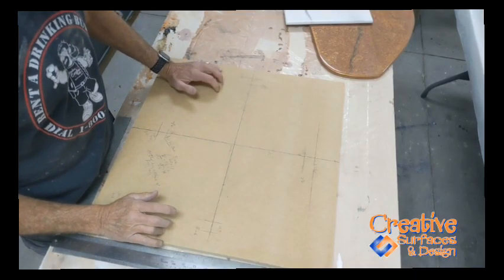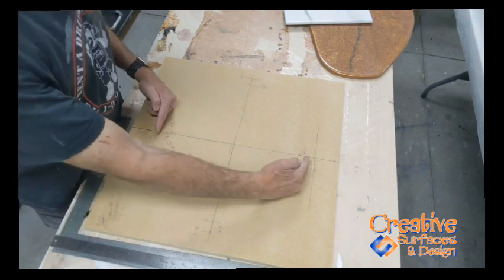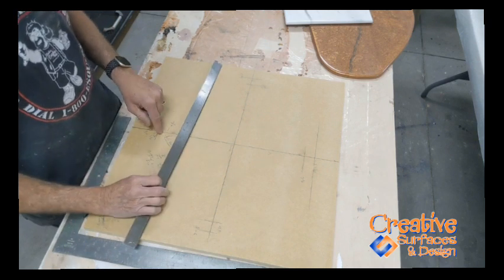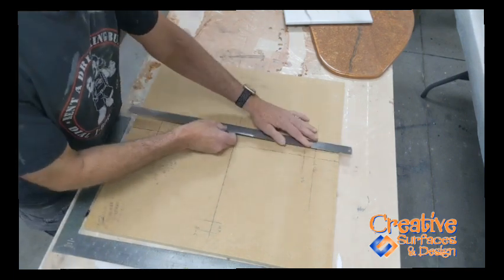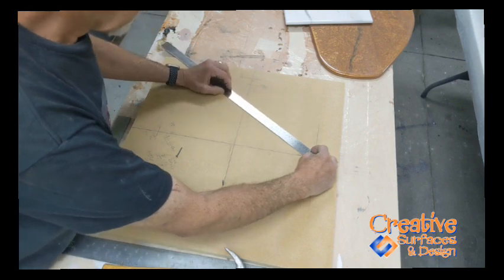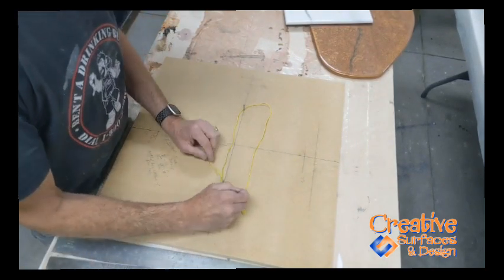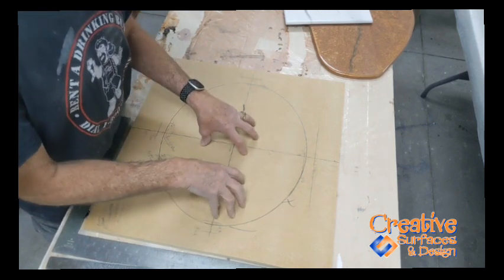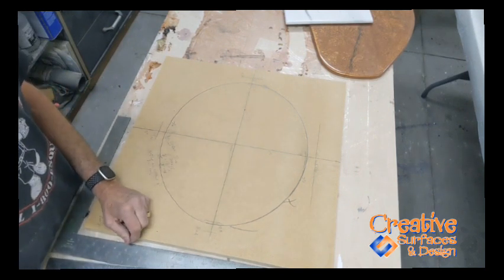How to make you own template markings for an Oval Sink cutout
This video is to help you mark your countertop for cutting out an oval hole for an oval sink whether it is a drop in or undermount and you don;'t have the paper template.